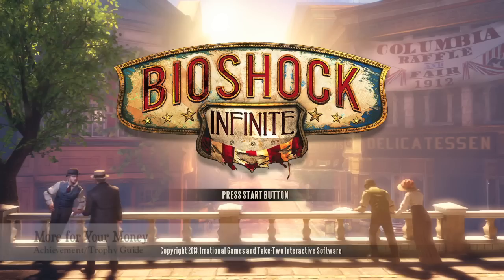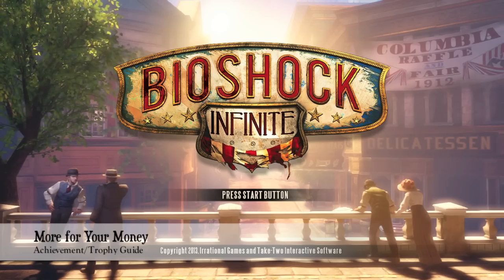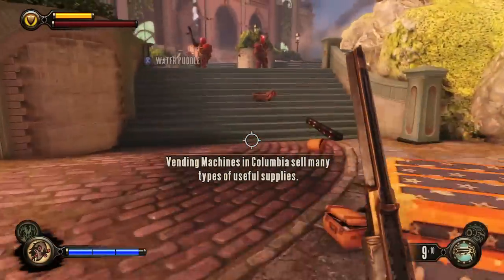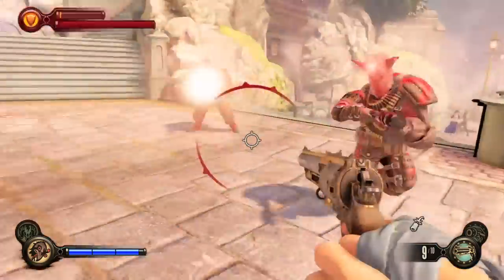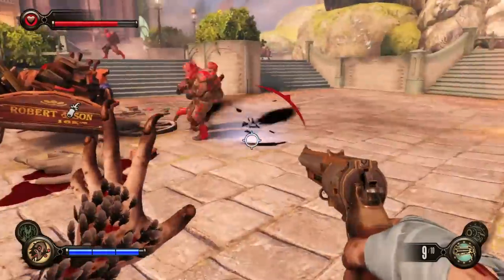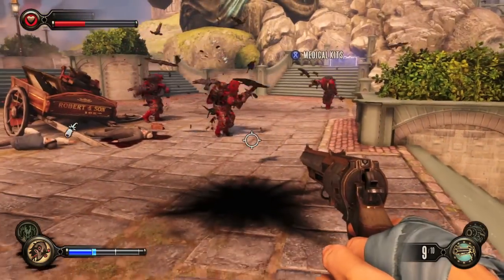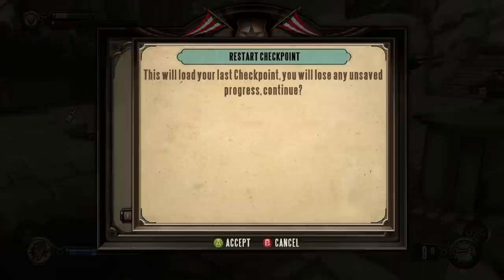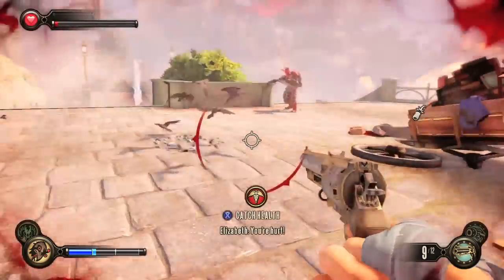BioShock Infinite - More for Your Money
More for Your Money - Lure 3 enemies into a single Vigor trap 5 times.